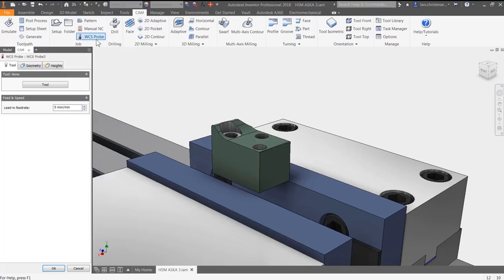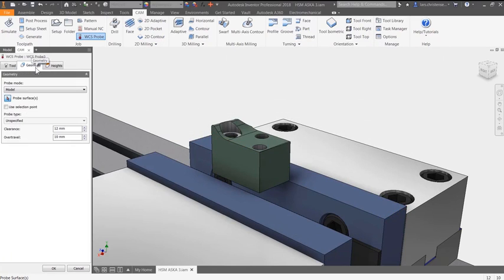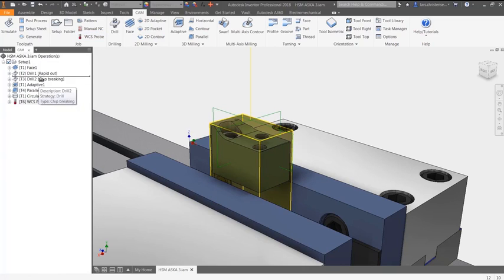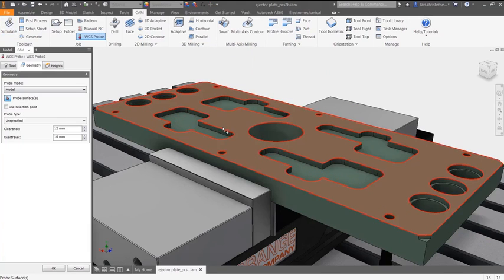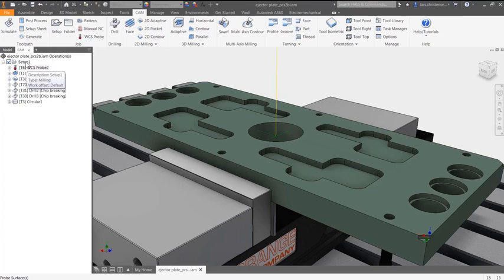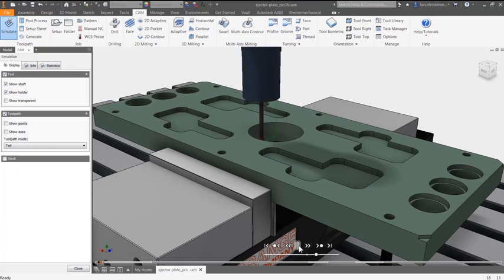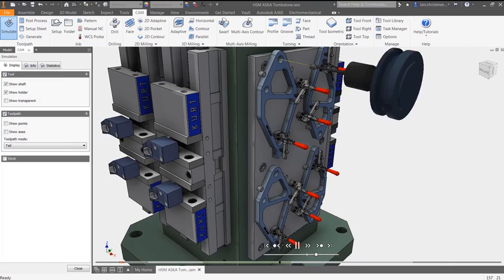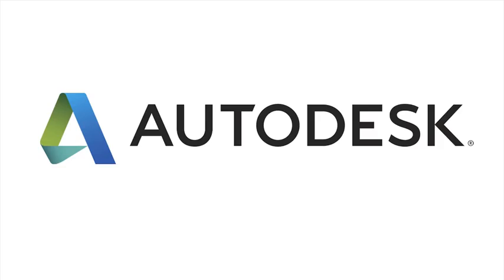HSM - Probing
Automatically avoid collisions between your part and tool holders during CNC calculations